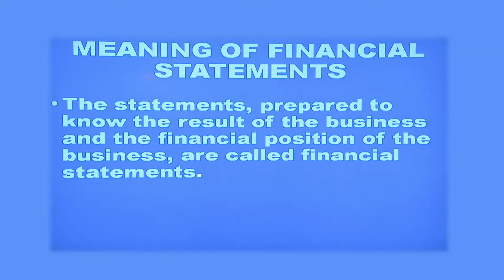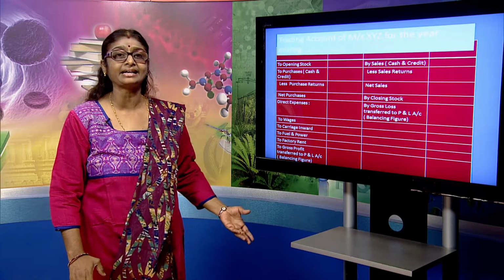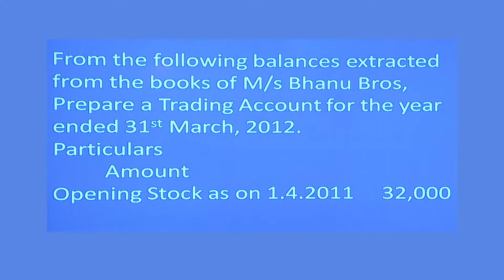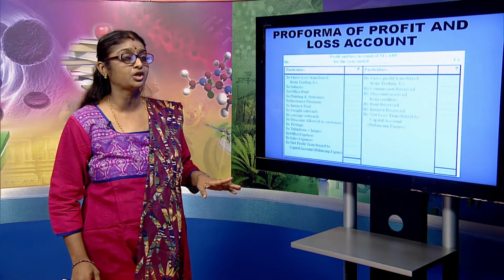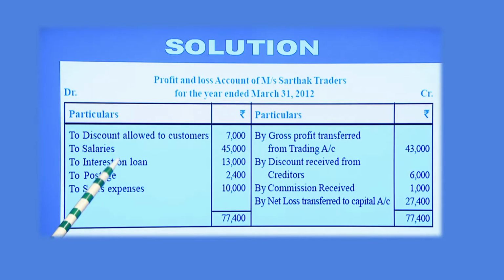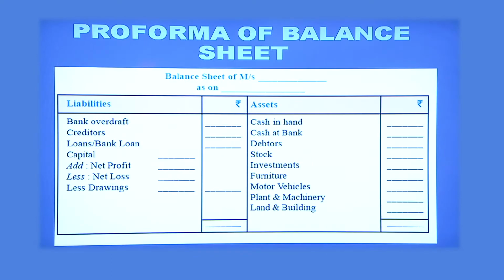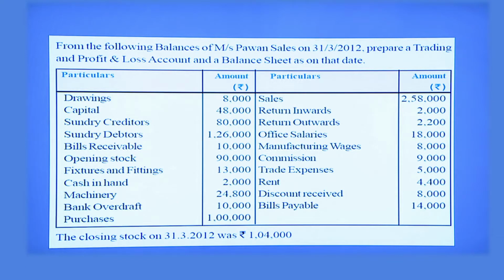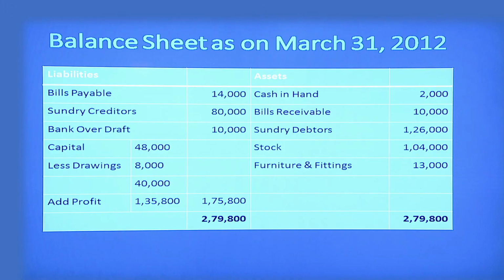Lesson 14 Financial Statements (without adjustments)